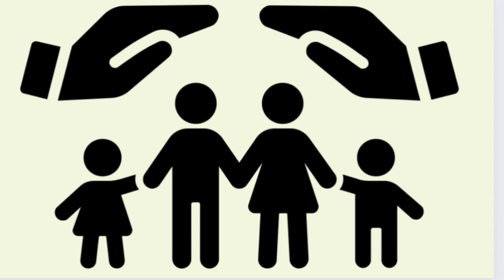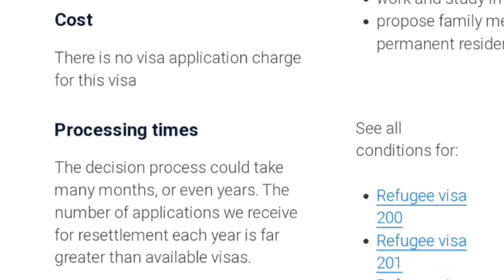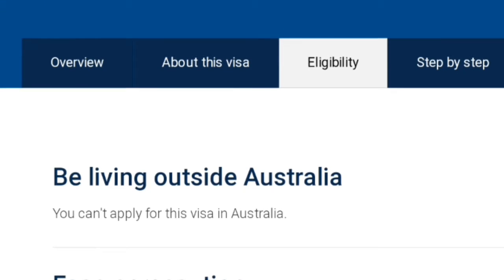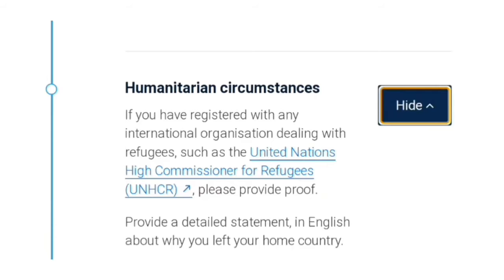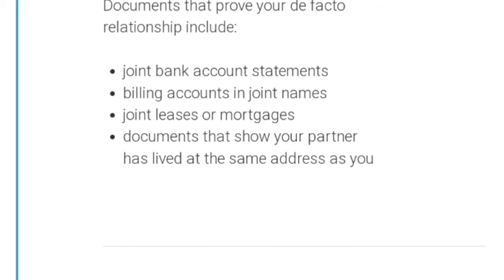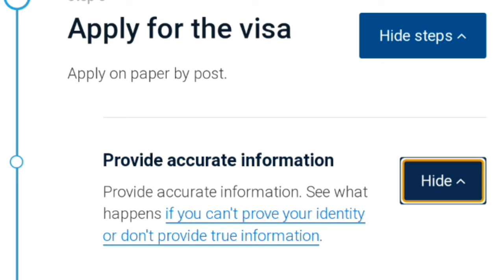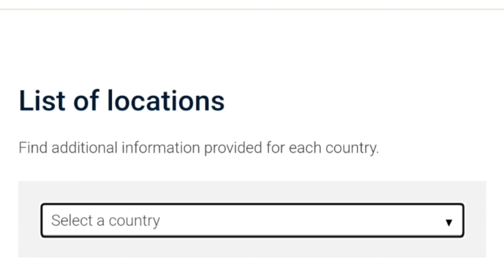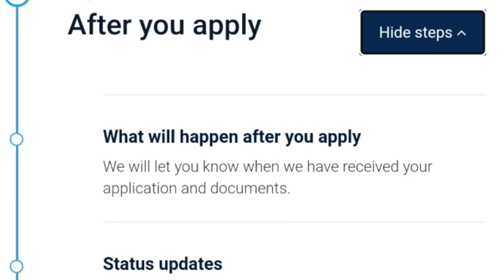Humanitarian Visa Australia,No Sponser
With these visas you can move to Australia if you are subject to persecution in your home country. These visas allow you and your family to live, work and study indefinitely in Australia